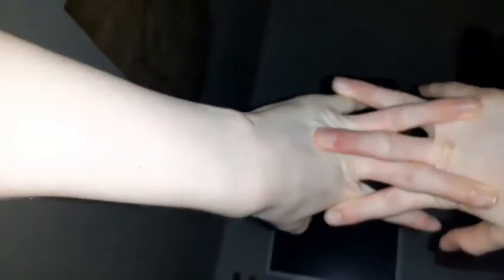Uhh u wot?